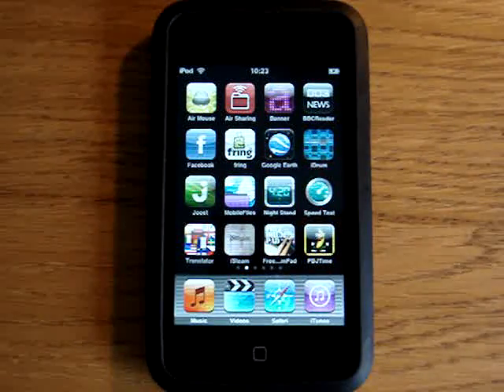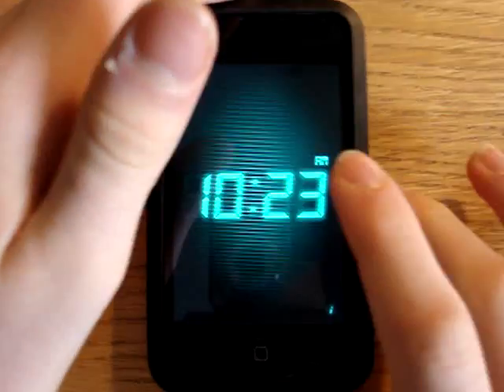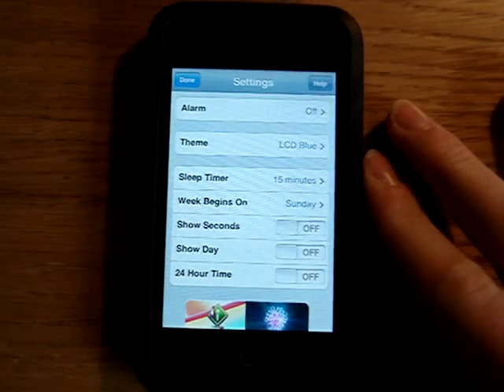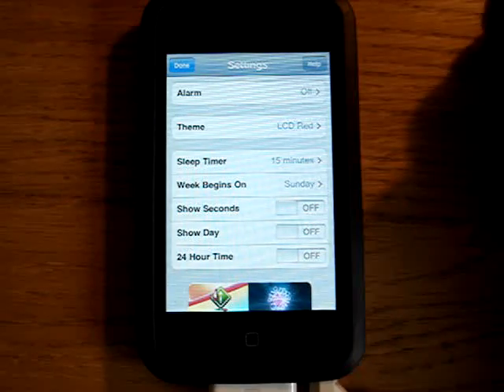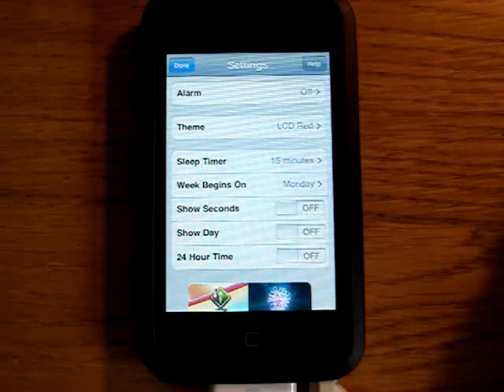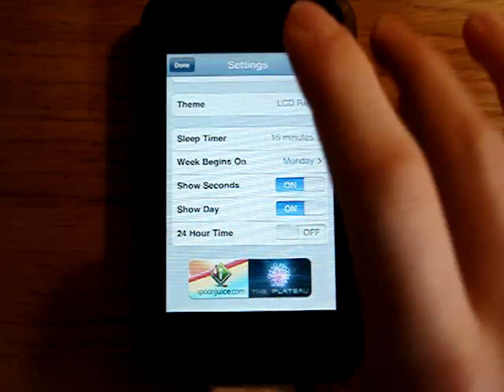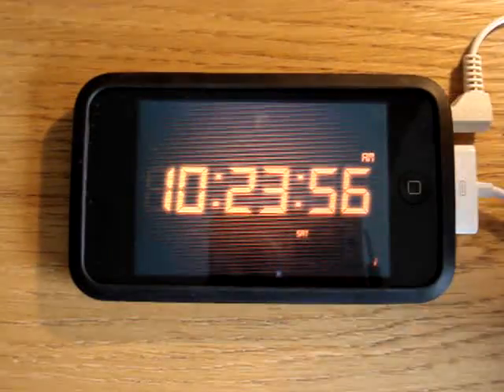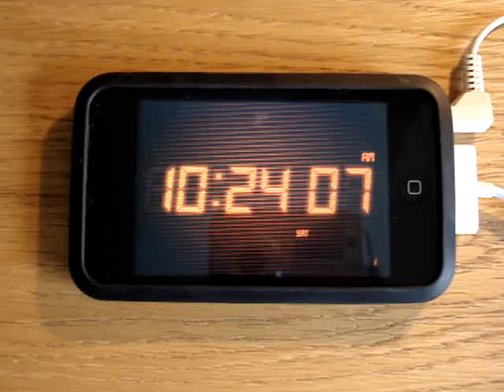Night Stand (iPhone/iPod Touch App) Review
This is a video reviewing the application Night Stand!